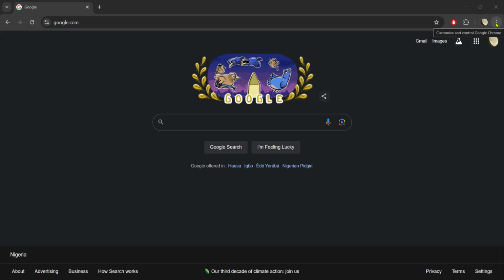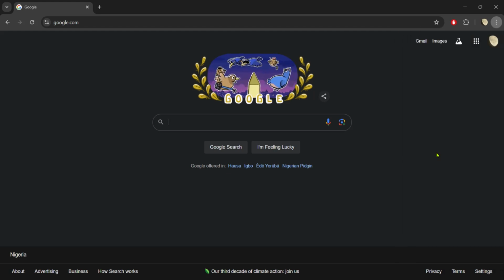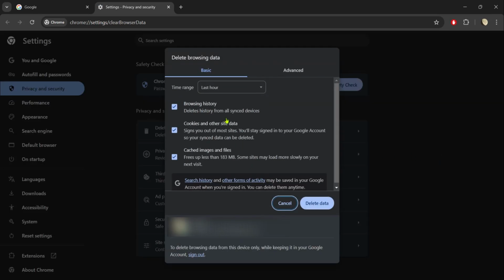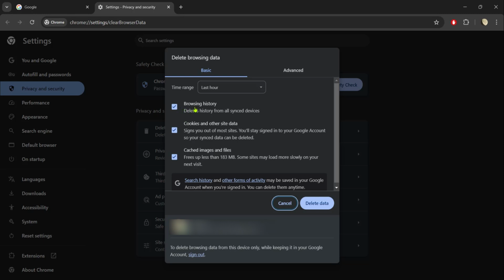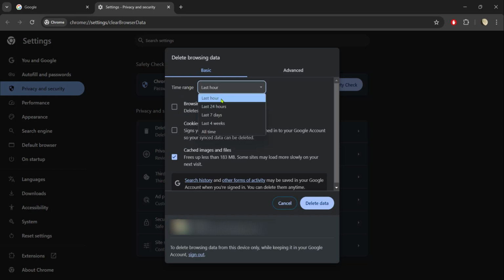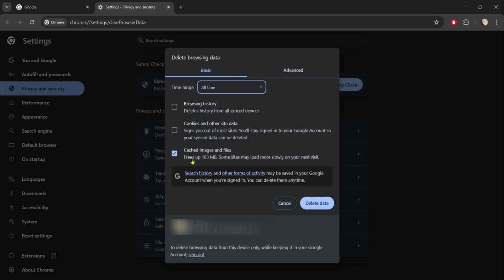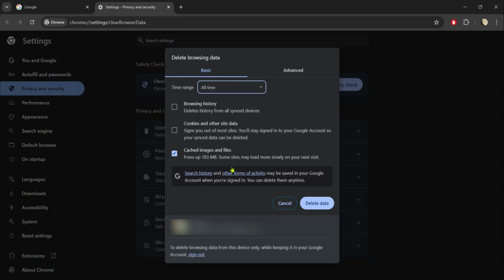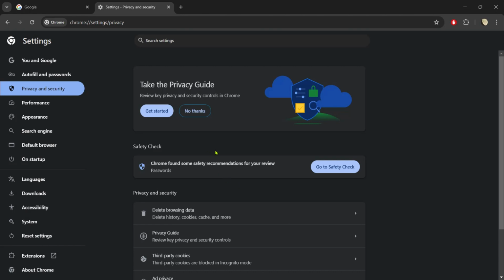How To Clear Cache Chrome On Laptop (2024)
Discover how to efficiently clear the cache in Google Chrome on your laptop with our step-by-step tutorial. This video is designed for viewers from the USA, Canada, Europe, and beyond, aiming to optimize your browsing experience. By following these easy instructions, you can boost your browser's speed and performance. Join us and enhance your online experience today!